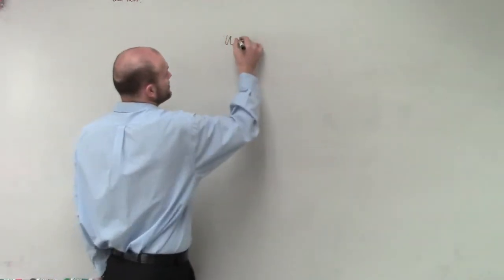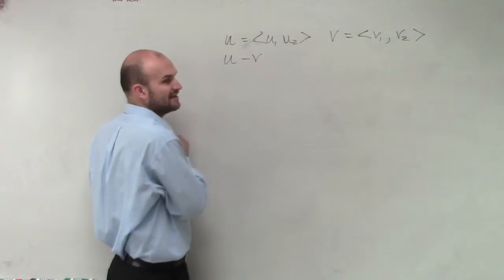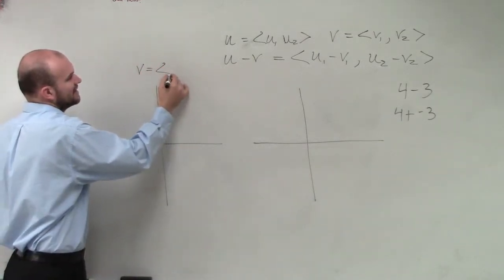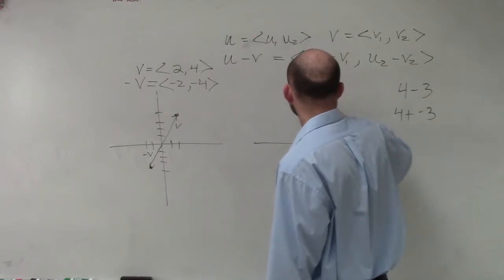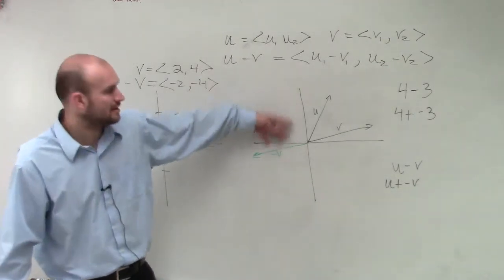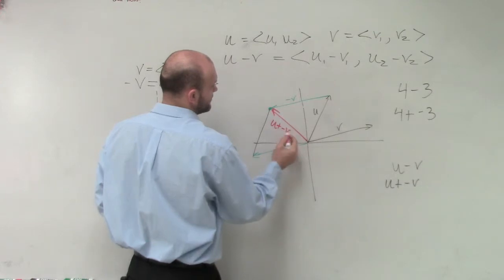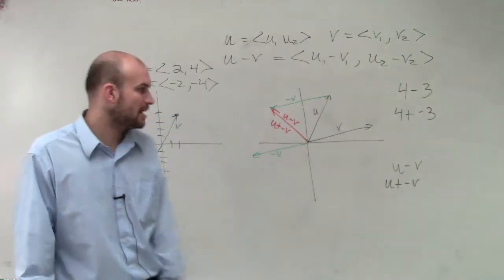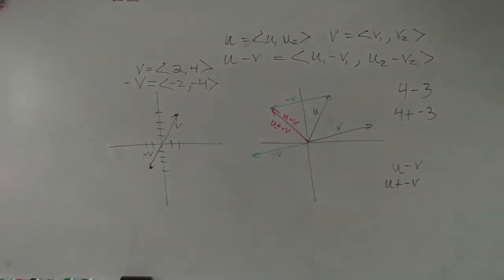How do we represent subtracting vectors graphically and algebraically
Learn the basics of vector operations. Vectors can be added, subtracted and multiplied. To add or subtract two or more vectors, we add each of the corresponding components of the vectors. To multiply a scalar to a vector, we simply multiply the scalar to each of the components of the vector.